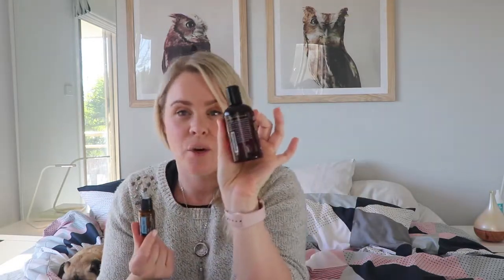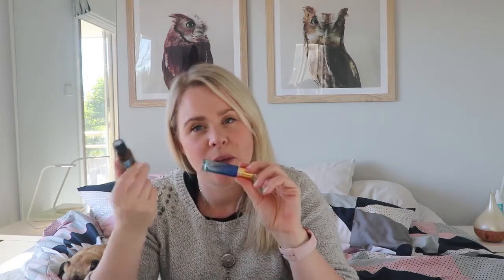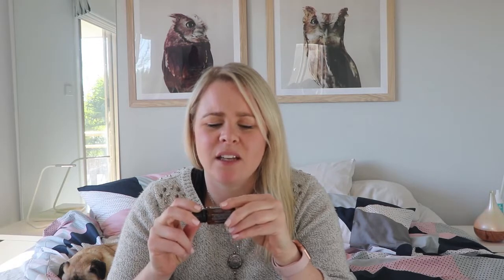Day 7: Easy Air